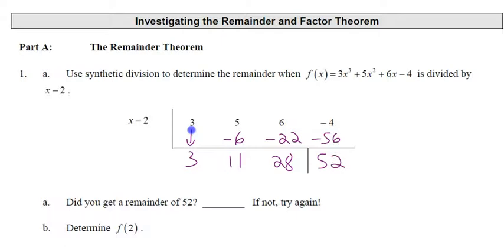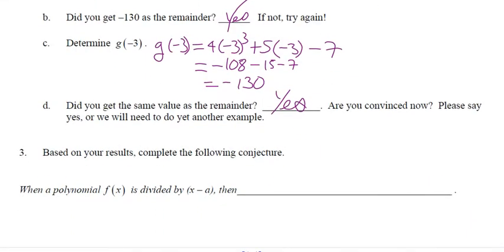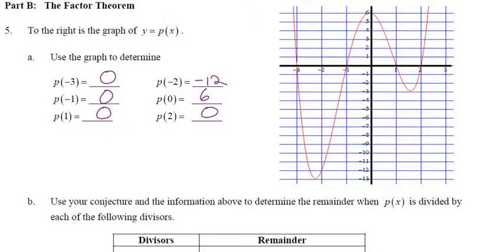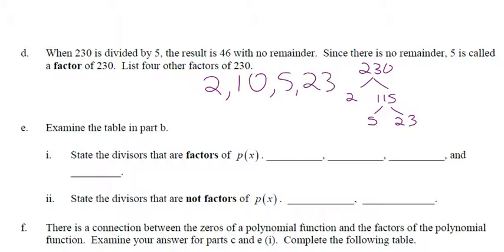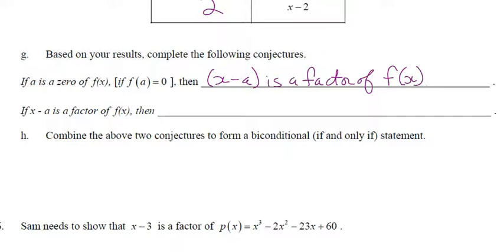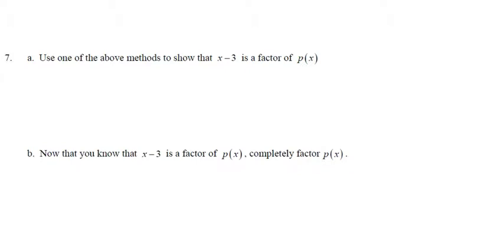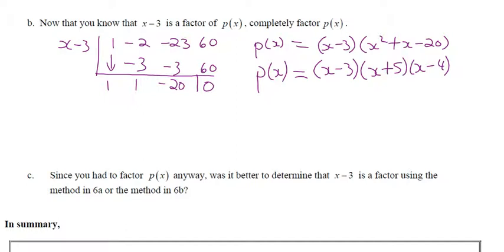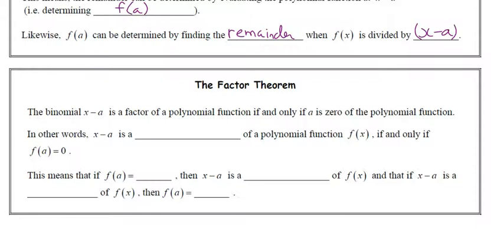The Remainder and Factor Theorem